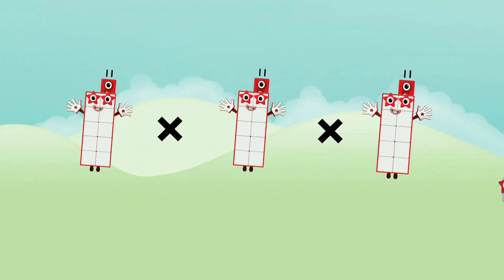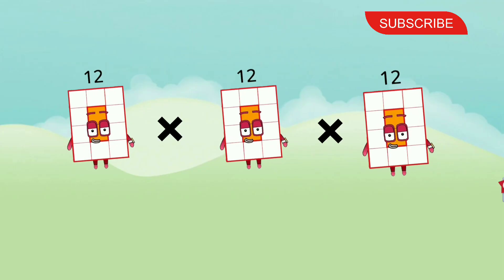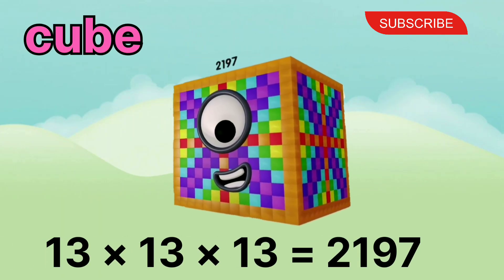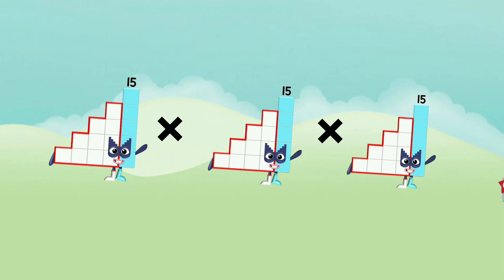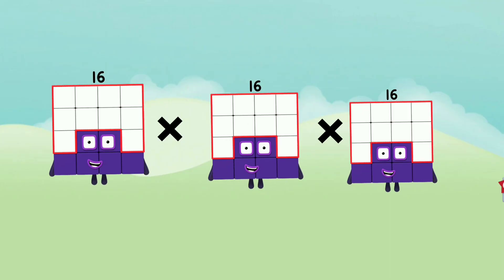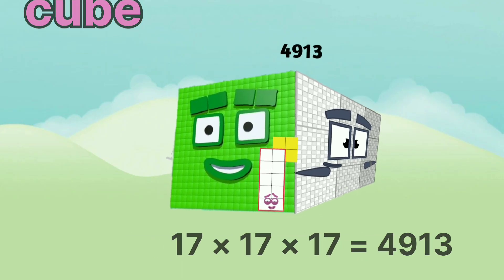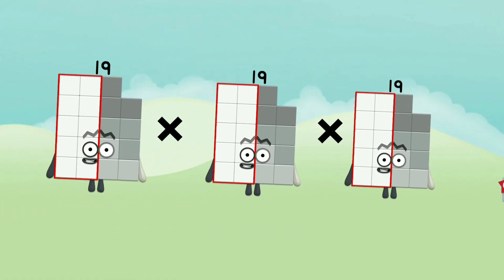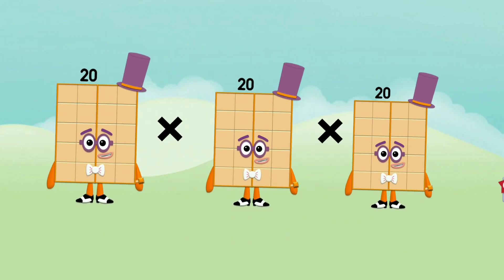numberblocks cubes 11 to 20 triple multiplication | learn to count